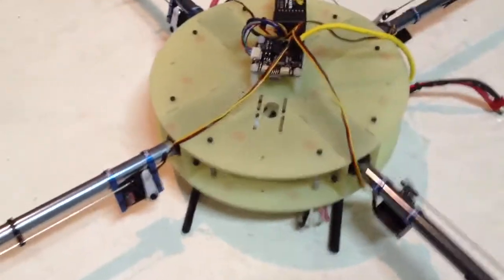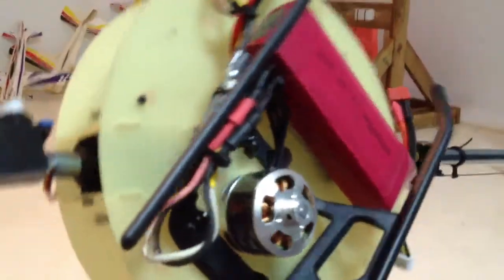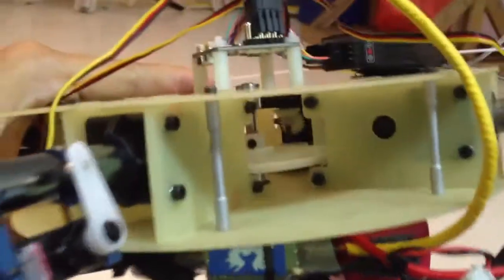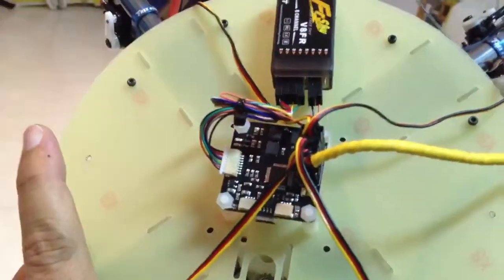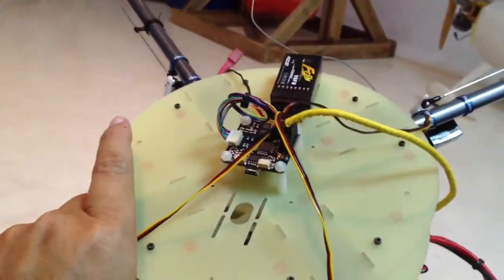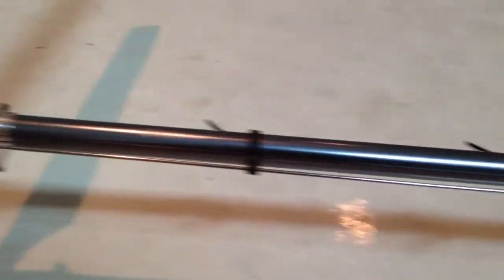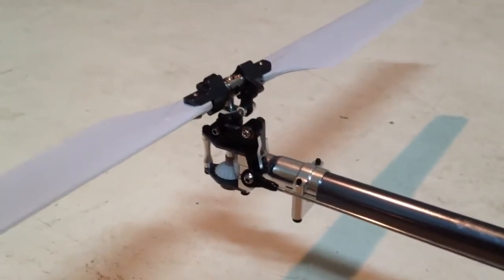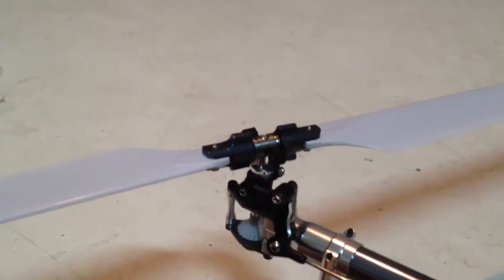Single motor variable pitch quad copter - intro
Close up view if single motor variable pitch quad copter